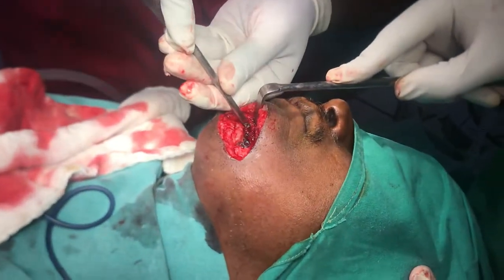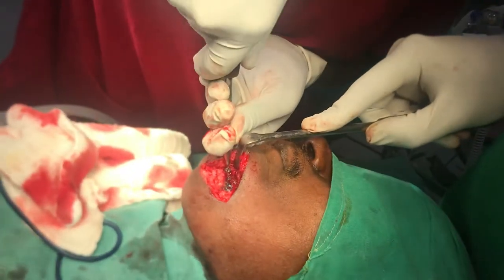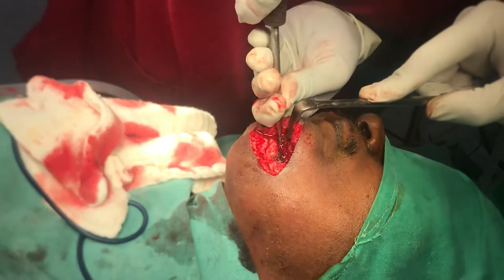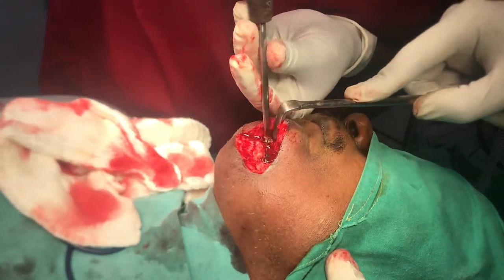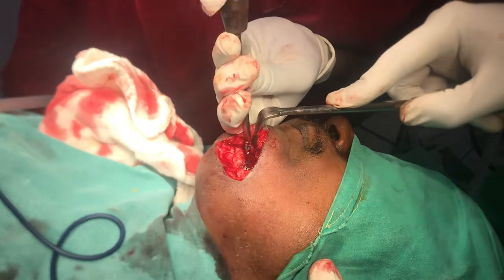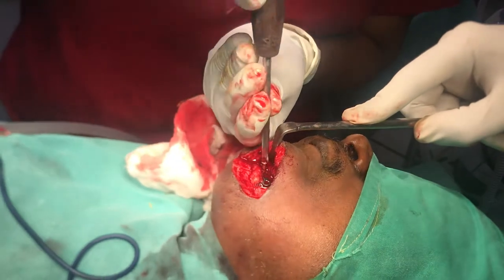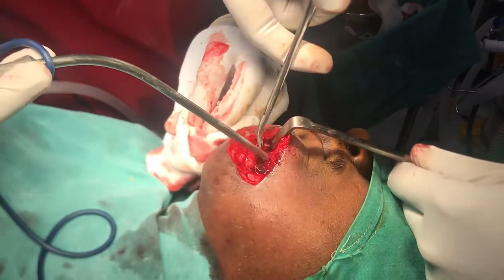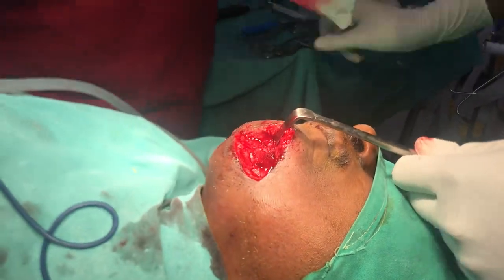Titanium Four hole plate with screws being removed from the mandible - oral n maxillofacial surgery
Dr Sunil Richardson and his craniofacial team at Richardsons Dental & Craniofacial Hospital have performed over 10000 maxillofacial / facial surgical procedures over the last decade and a half successfully.
Facebook: Richardsons Dental & Craniofacial Hospital